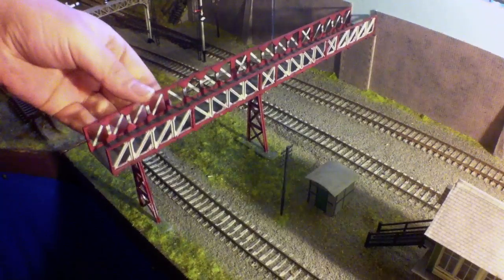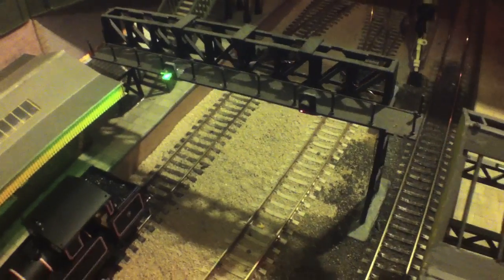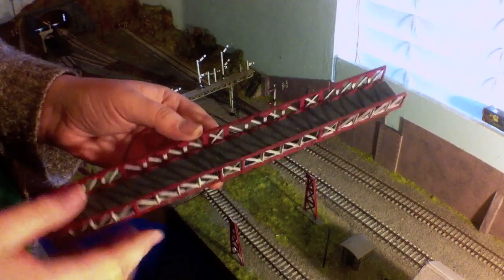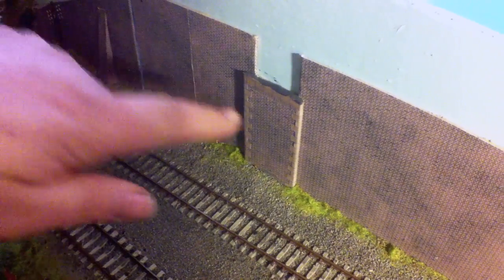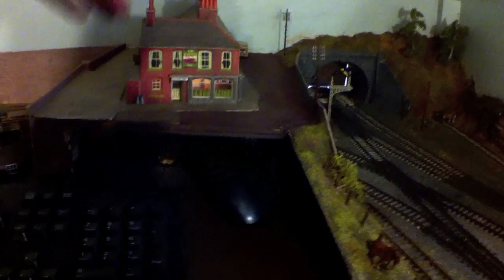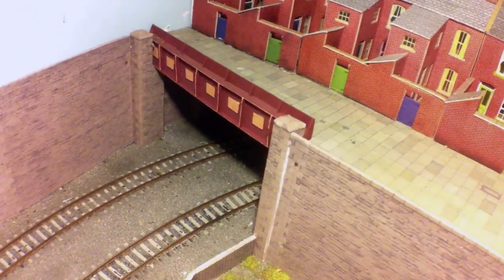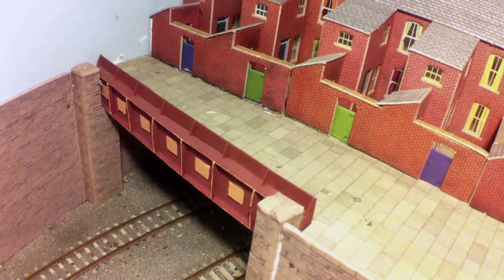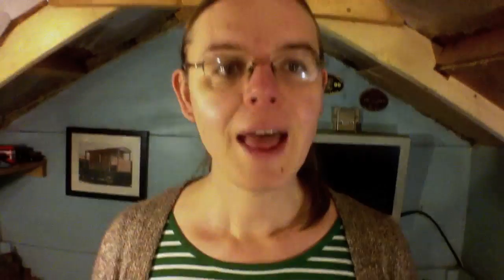How to Build Model Railway Bridges, part 2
In part 2 Jenny discusses the construction of a small footbridge using ready to buy parts from two Dapol signal gantry kits. These are very versitile, and the same technique can be used to create larger bridges as well as pipe gantries.

Jenny also covers the building of the Bradshawgate tunnel which shows techniques to create both cast iron girders and steel girders. Whilst strictly not a bridge, these techniques are perfectly adaptable to a vast plethora of different bridge applications in the model world.